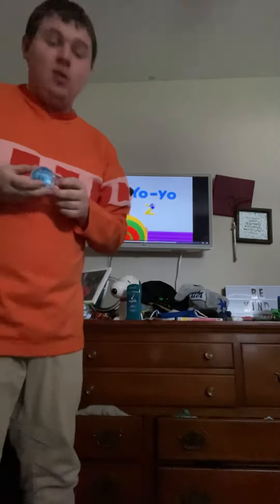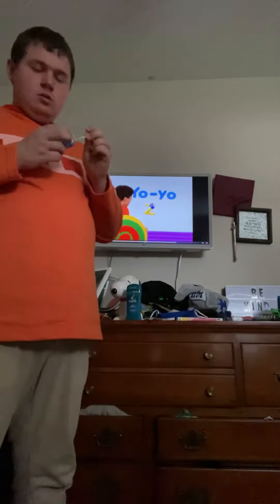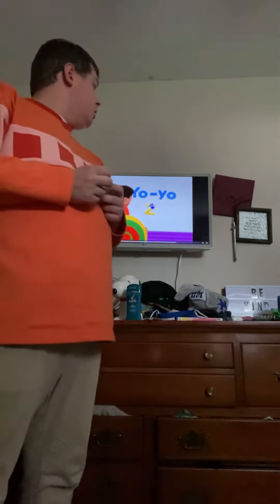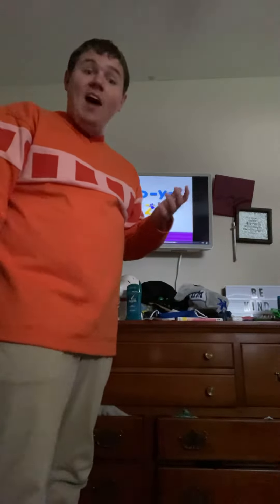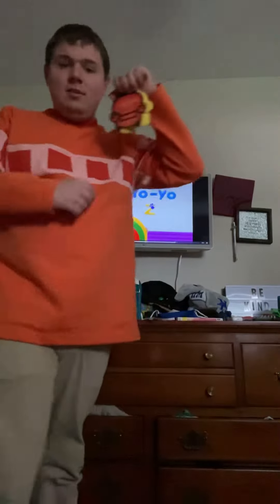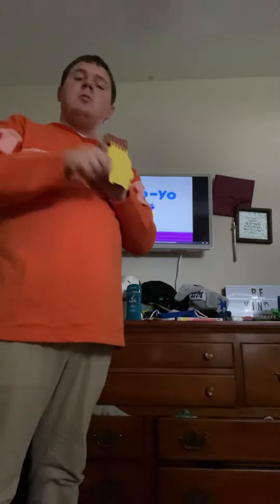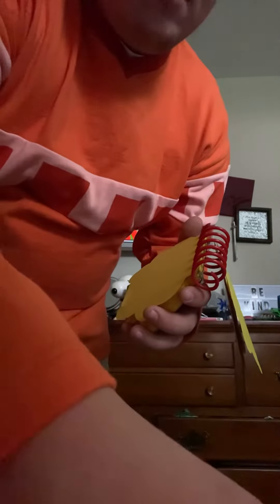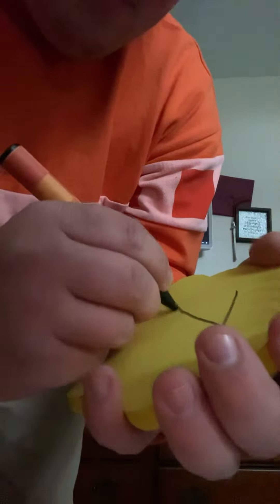How to draw the letter Z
Requested by S teve